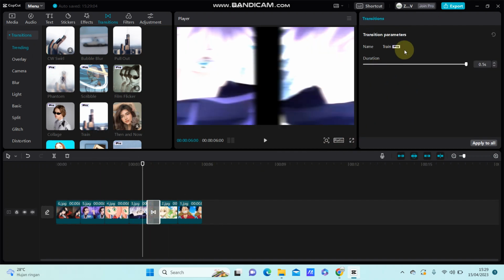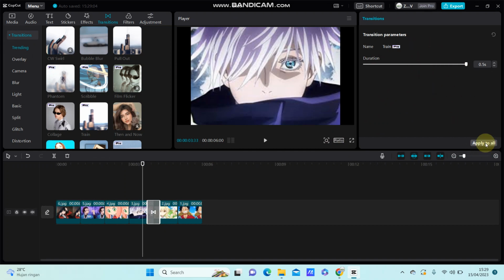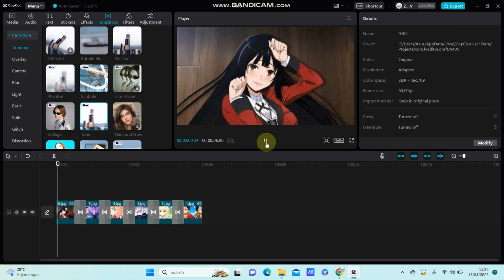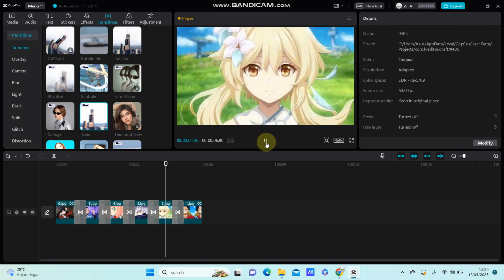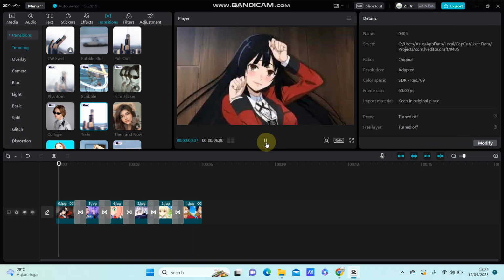How to Apply Train Transition Effect in CapCut PC? Easiest CapCut Tutorial for Beginners!